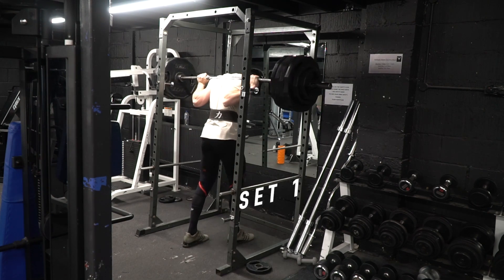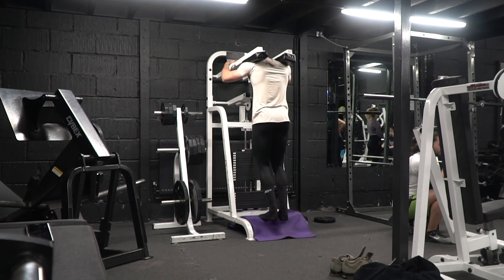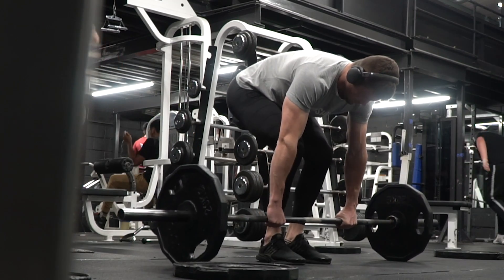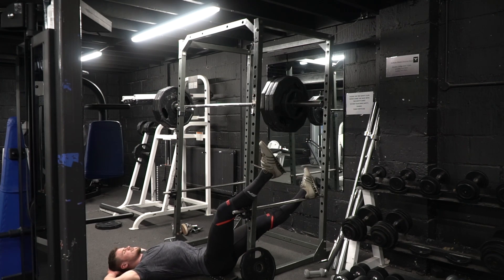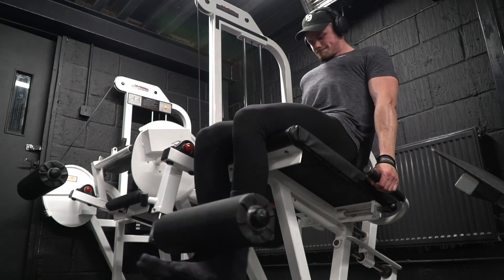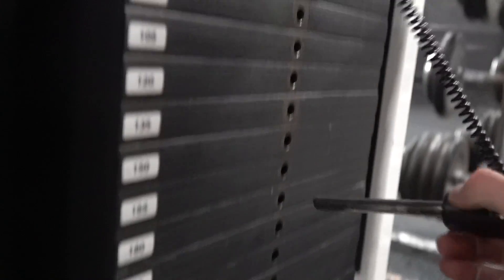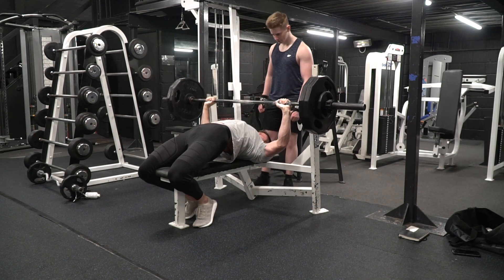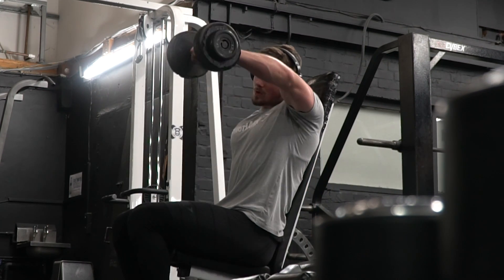Train With Me For A Week | Full 5 Day Split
I often get asked what split I run for my training, so what better way to answer than to take you guys with me for every session in the week! 5 full sessions wrapped up into 15 minutes for you guys...